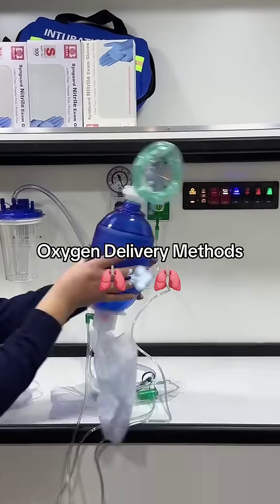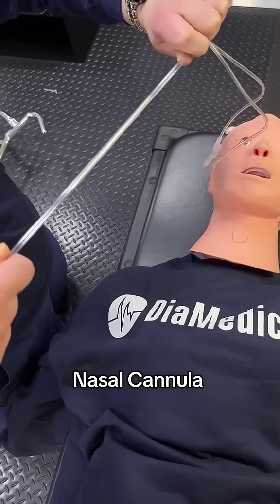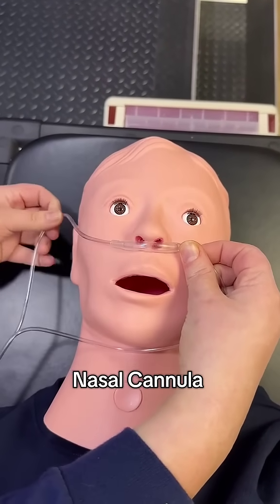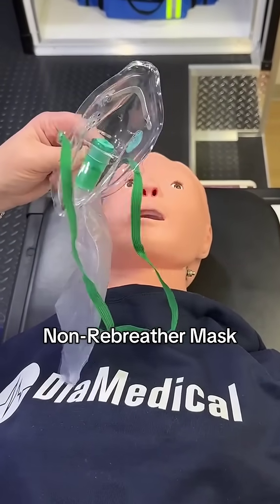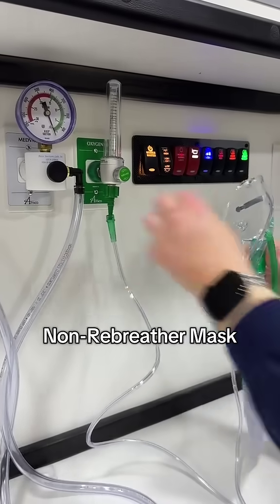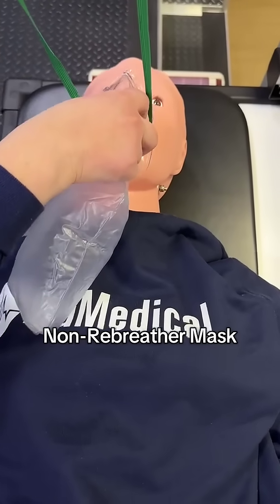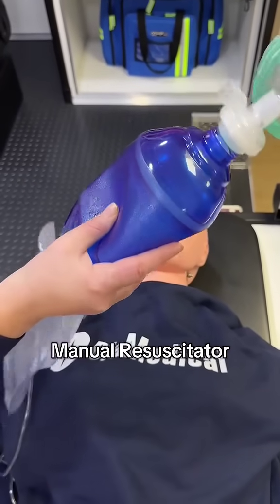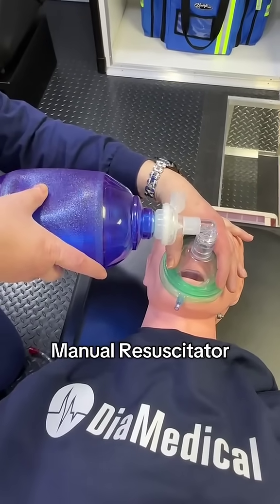Oxygen Delivery Devices Explained | Nursing Basics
Understanding oxygen delivery devices is essential for healthcare professionals like nurse educators and EMS providers. In this quick guide, we break down different oxygen delivery methods, including nasal cannulas, non-rebreather masks, and more! Perfect for learning on the go. 🚑💨